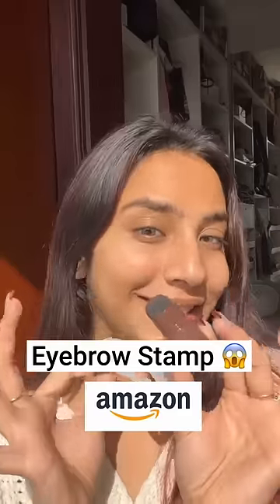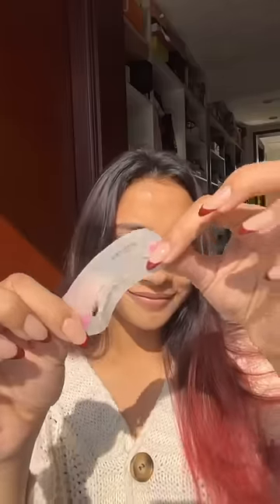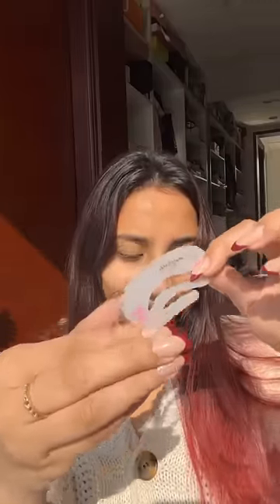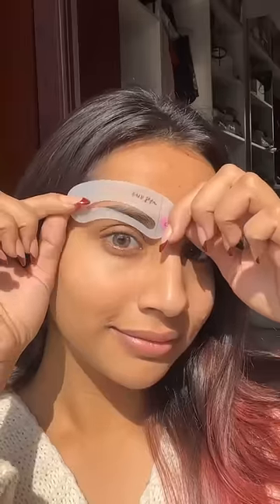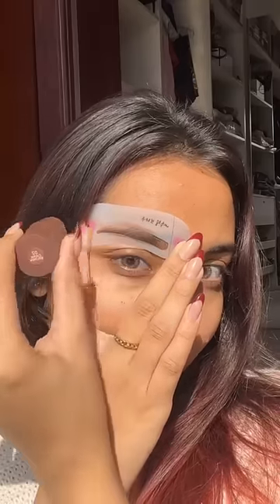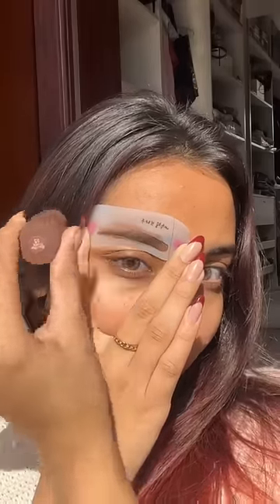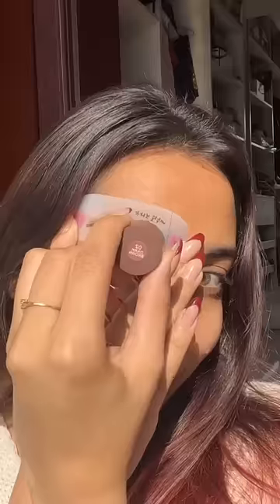Eyebrow stamp😱from amazon